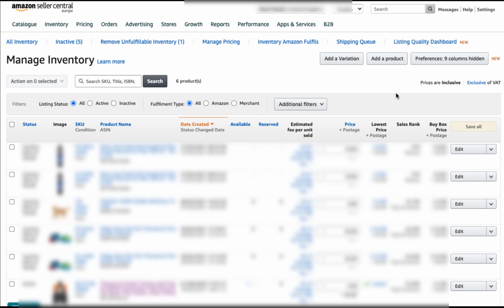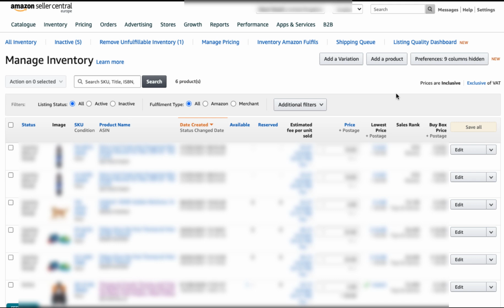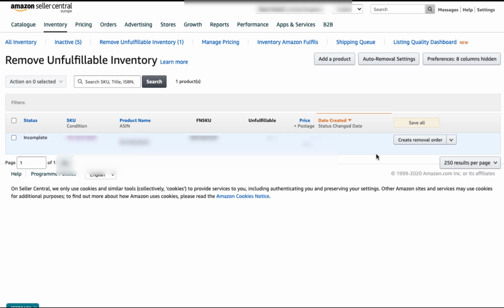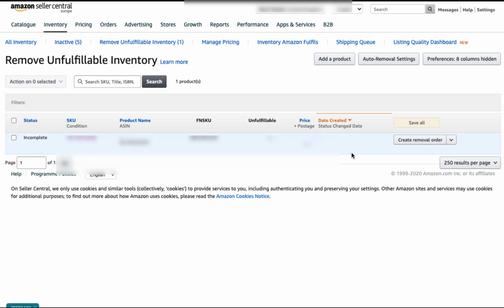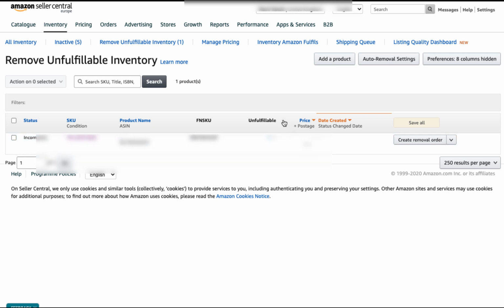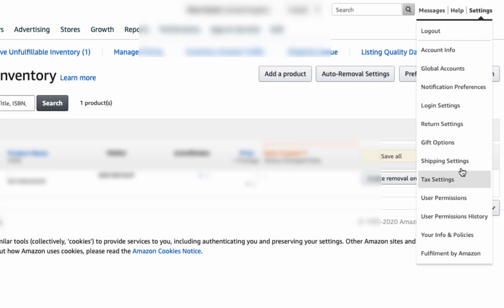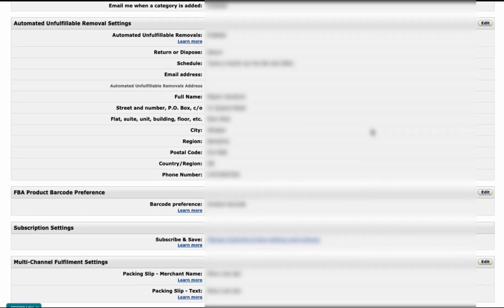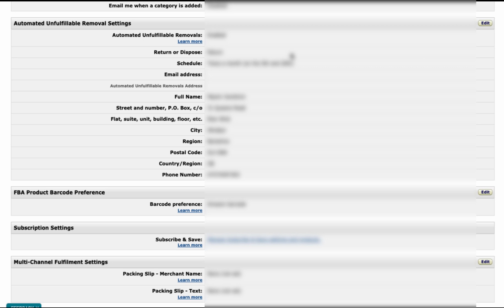Amazon Unfulfillable Inventory: Get It Back Automatically | Arbitrage Hero Academy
Stock that Amazon marks unfulfillable is usually a customer return, and if you leave it sitting there you eventually lose it. This short lesson shows the setting that has Amazon send it back to you without you having to check.

The Seller Central screens shown are from 2021 and Amazon moves things, so the menu names may differ. The idea is the same.

- What makes an item unfulfillable, and why returns are the usual cause
- Where to see how many you are holding
- The two choices shown in the video: dispose of it, or raise a removal order and have it sent back. What is offered varies by marketplace and inventory type
- How to set the return to happen automatically, so you are not raising each order by hand
- What sellers do with the stock once it arrives

CHAPTERS
0:00 What unfulfillable inventory is
0:22 Where to find it in Seller Central
0:42 Destroy it, or have it returned
0:59 Why the presenter always takes it back
1:19 Setting the automatic return
1:47 What to do with the stock once you have it

FAQ
Q: What makes an item unfulfillable?
A: Most often a customer return that Amazon then judges not fit to sell again. (0:05)

Q: Where do I see them?
A: On the inventory page in Seller Central, as a count next to the remove-unfulfillable-inventory option. (0:22)

Q: What are my options?
A: As shown in 2021, dispose of it or create a removal order so Amazon ships it back. Removal orders are charged per unit, and what is available varies by marketplace, so check the current options and fees in Seller Central. (0:47)

Q: Can I avoid checking this every time?
A: Yes, and that is the point of the lesson. In the 2021 interface it sits in Settings, under Fulfillment by Amazon, as an automated unfulfillable removal setting. Once on, eligible unfulfillable stock is returned without you raising each order. Eligibility, the return address and the per-unit removal fee still apply, and Amazon moves these menus, so confirm the current path in Seller Central. (1:19)

Q: Is the returned stock worth anything?
A: Often, because plenty of it comes back in good condition. The video's suggestions are to send it back into FBA, sell it elsewhere, or keep it. Judge each item on arrival. (1:53)

FBA sellers who have never opened the unfulfillable list, and anyone who has had returns quietly disposed of.

QUESTIONS?